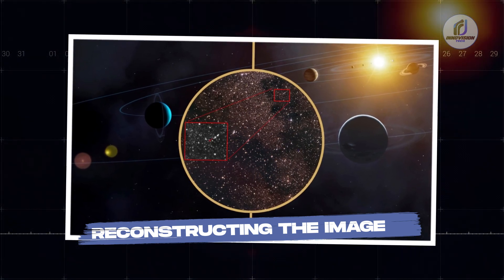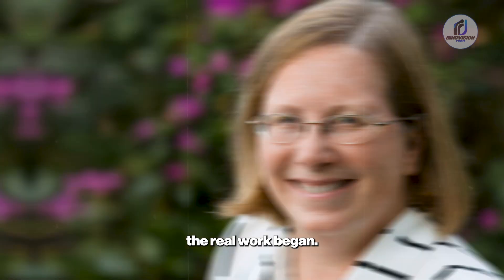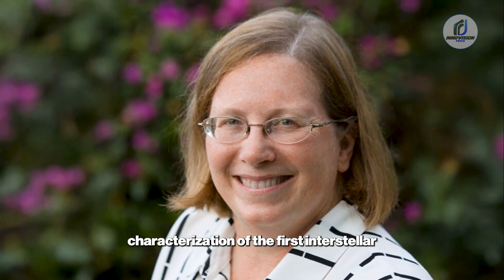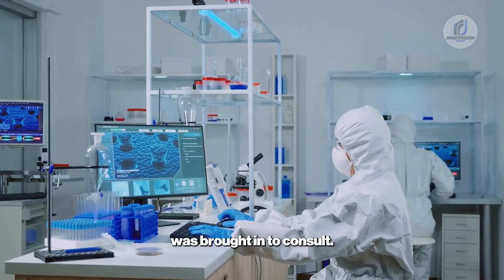Mars Rover Reveals FIRST Clear Image of 3I/ATLAS | Stunning Details | InnoVision Tech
Mars Rover Reveals FIRST Clear Image of 3I/ATLAS | Stunning Details

The Mars Rover has revealed the FIRST clear image of 3I/ATLAS, an interstellar object unlike anything seen before. Using 17 raw NavCam frames, scientists reconstructed the image with advanced algorithms, showing a 4–6 km elongated object with impossible light behavior.

Analysis of its light curve revealed a non-Lambertian surface, brightening as the viewing angle increased—a phenomenon unseen in natural objects. This discovery, combined with Mars Rover 3I ATLAS images and NASA 3I ATLAS data, is reshaping our understanding of interstellar visitors.